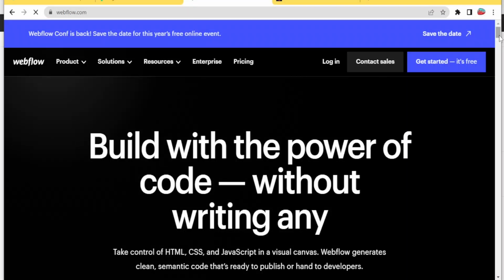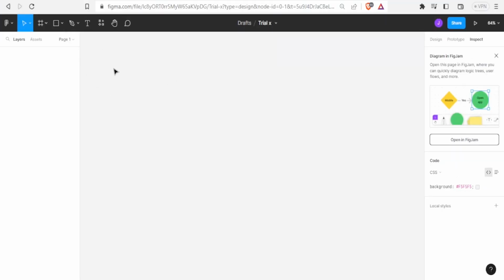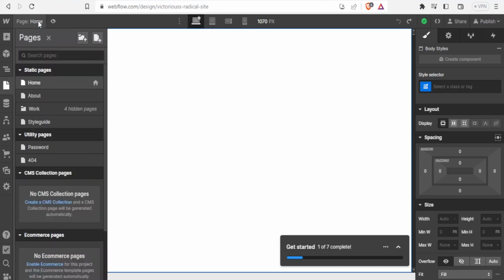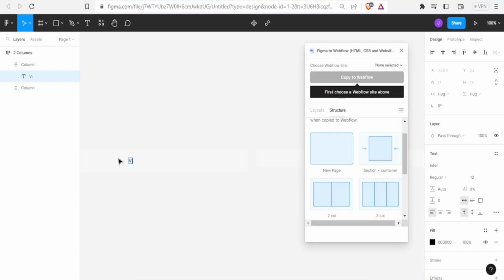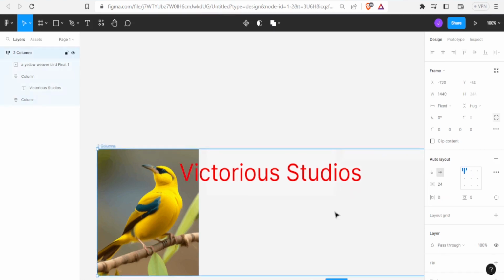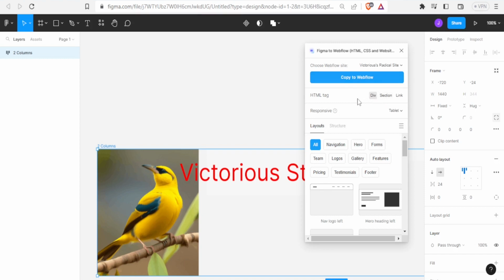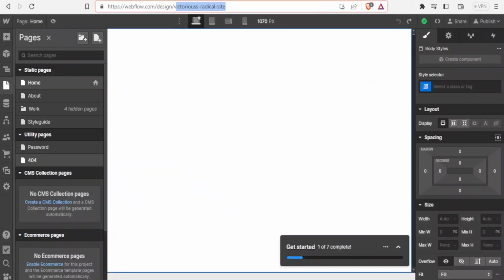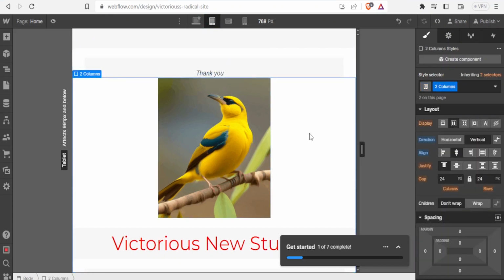How to Connect Figma to Webflow (Easy Way)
in today's video i show you how to connect figma to webflow!
this will be the easy way, and straight to the point.